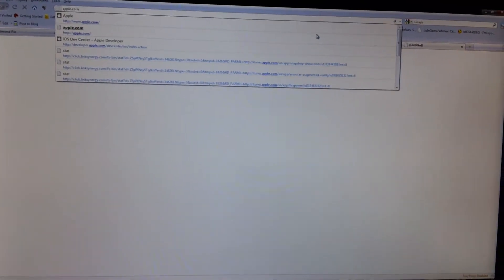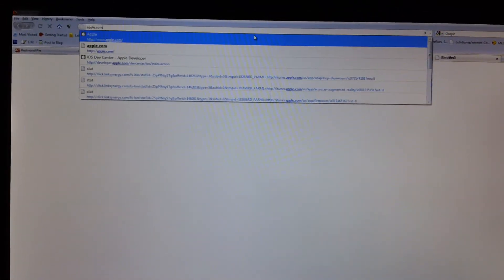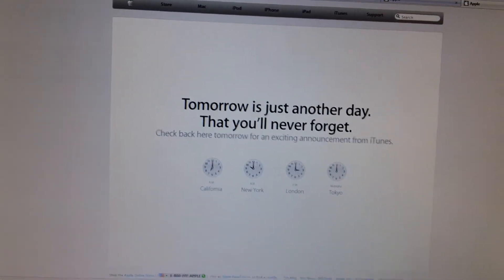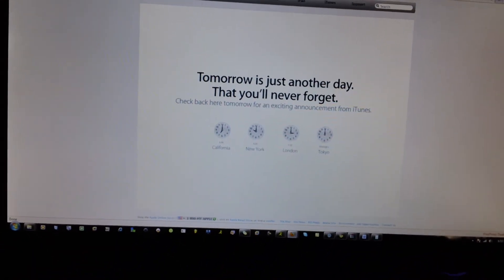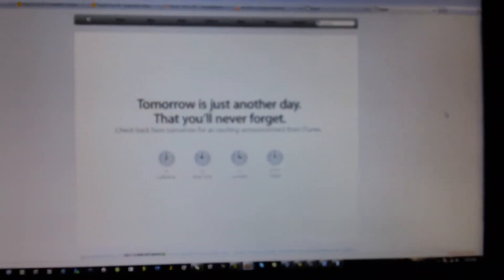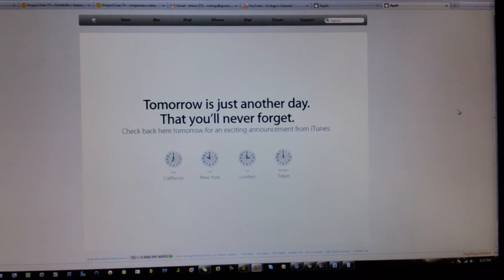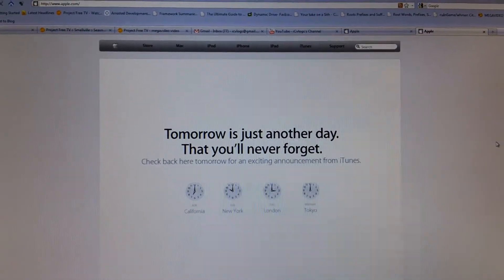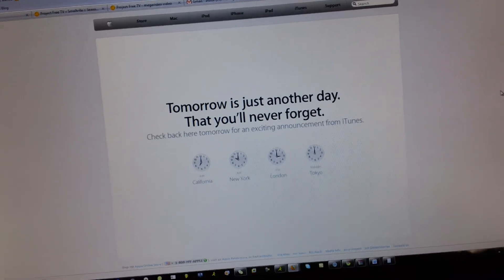Tomorrow is just another day. That you'll never forget. - Apple.com - Vlog #6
It cant be denied that this means the release of 4.2 (the firmware to unify iDevices!)